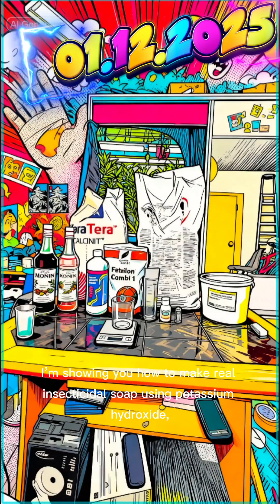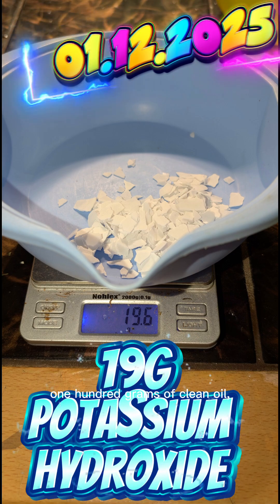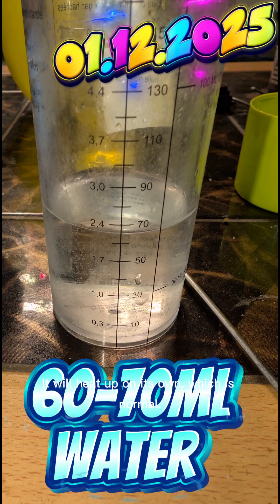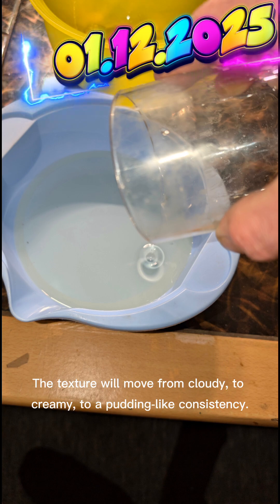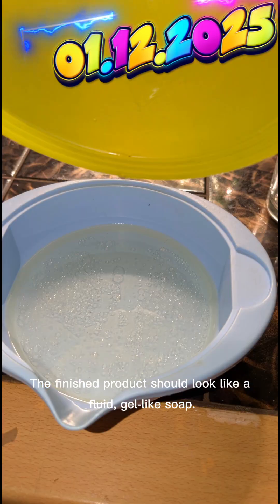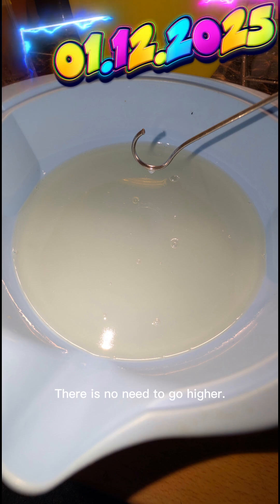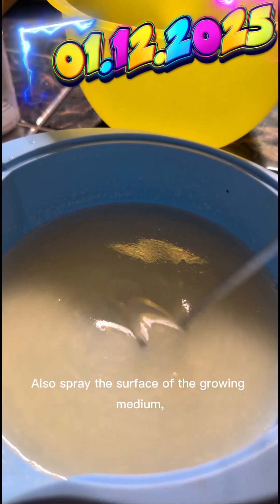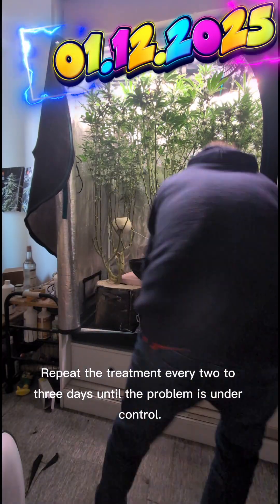Make Your Own Insecticidal Soap: Cheap, Strong & Safe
In this video I show how to make real insecticidal soap using potassium hydroxide (KOH).
This is the same type of potassium soft soap used in horticulture against common garden pests.
The recipe is cold-process, requires no heating, and uses only three ingredients: oil, KOH, and water.

I also demonstrate the correct dilution rate and how to apply the spray effectively on plants.
This method works on soft-bodied garden pests and is inexpensive, simple, and long-lasting.

DIY insecticidal soap
potassium soap
KOH soap
how to make insecticidal soap
homemade pest spray
natural pest control
organic garden spray
garden pests
soft soap recipe
potassium hydroxide tutorial
DIY garden solutions
plant care
garden maintenance
soft bodied insects
homemade insect spray
insecticidal soap recipe
simple garden hacks
garden DIY
how to control pests naturally
soap spray for plants